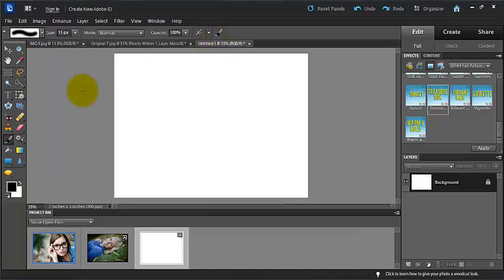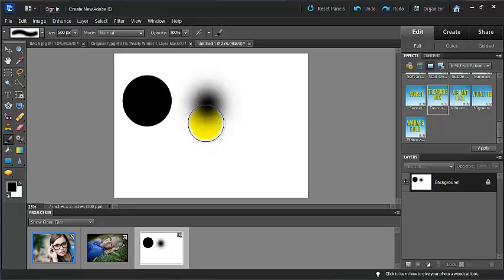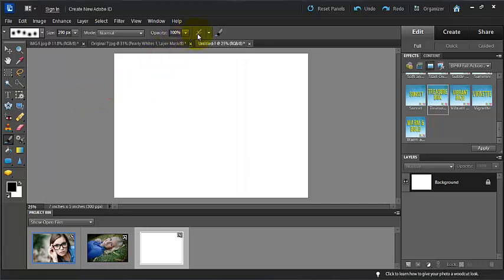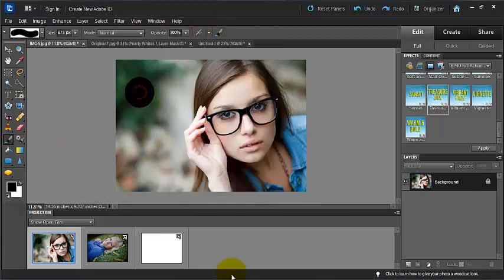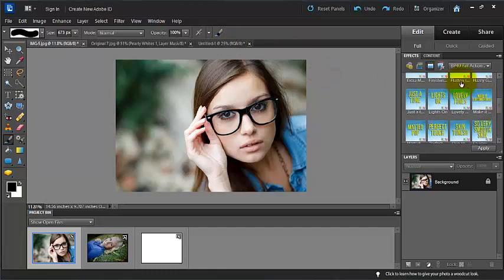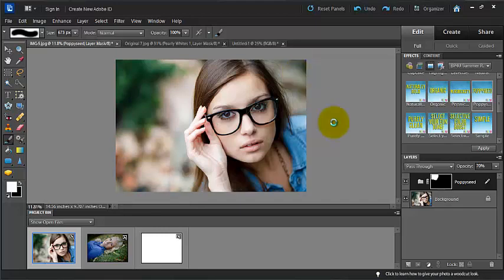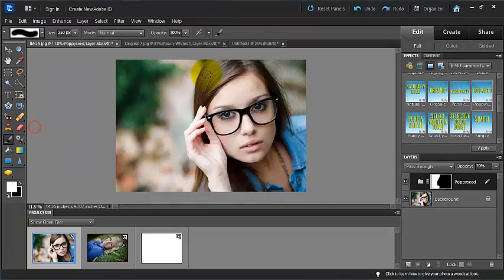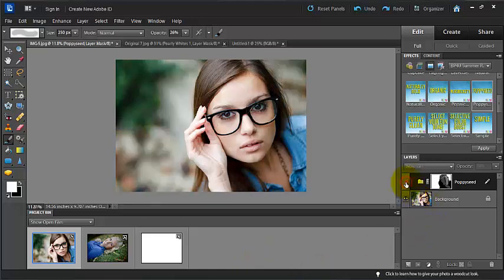How to Use Brushes in Photoshop Elements 6-10